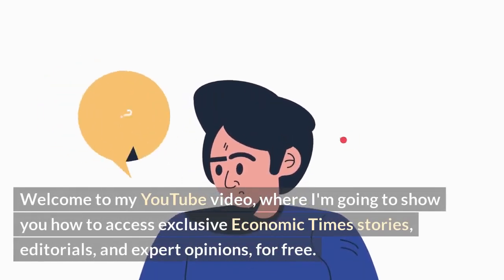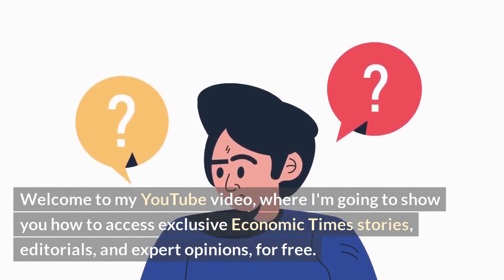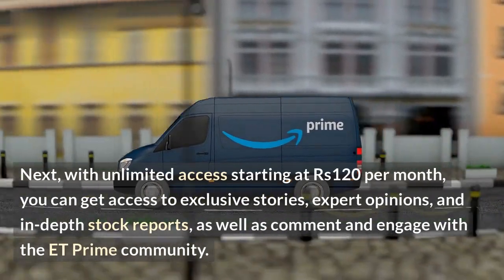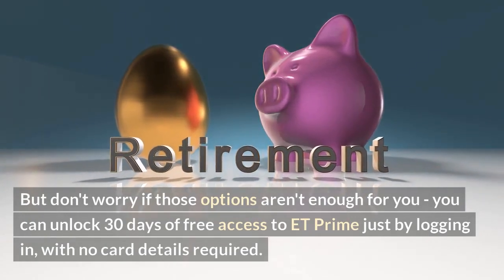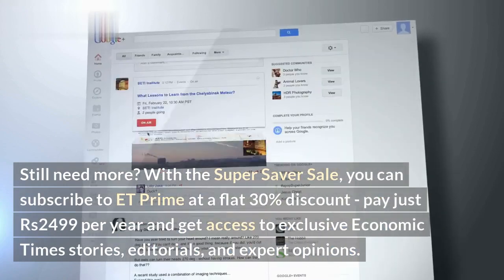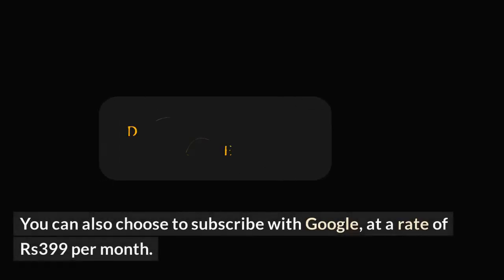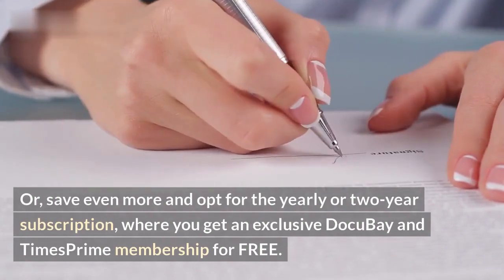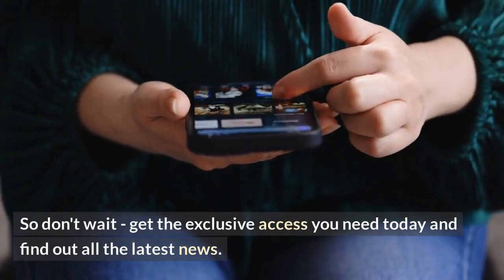Inflation in Rural Areas Higher in Fiscal Year 23: Here are the Numbers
Inflation in rural areas has been on a steady rise for the past few years. This year, it has continued to surge, with inflation reaching an all-time high in fiscal year 23. If you're wondering what this means for rural communities and how it will impact the cost of living, then keep reading.\n
In this video, we take a deep dive into the data, examining the key inflation statistics and trends this fiscal year.  We’ll provide an in-depth look at the numbers, looking at the average, median, and maximum inflation values. We’ll also investigate what’s driving inflation in rural areas, and what strategies can be implemented to contain the rise in costs.

Here’s what we’ll cover in this video:

• Overview of Rural Inflation in Fiscal Year 23
• Inflation Statistics by Region
• Factors Contributing to Rising Costs
• Strategies for Containing Inflation

By the end of this video, you'll be equipped with the knowledge you need to understand the trend in inflation in rural areas and to develop the best strategies to contain it.